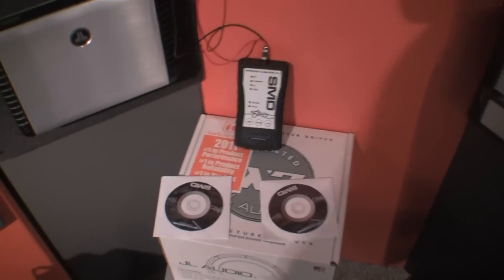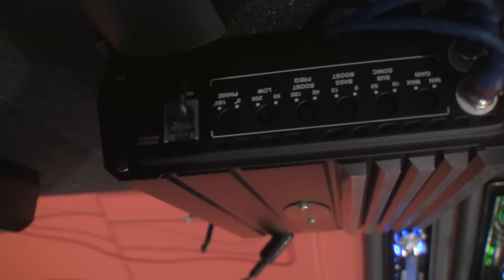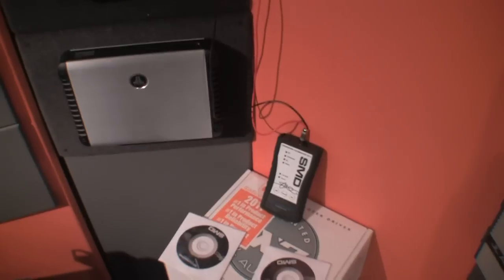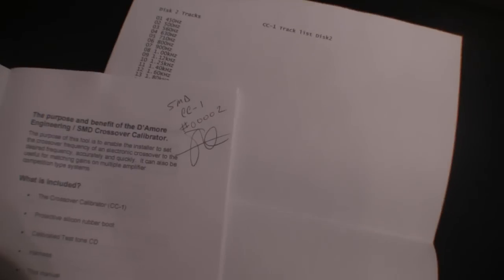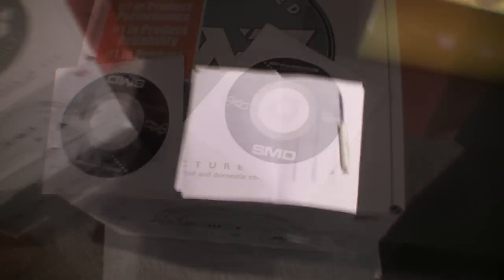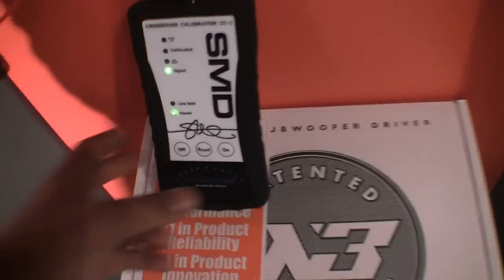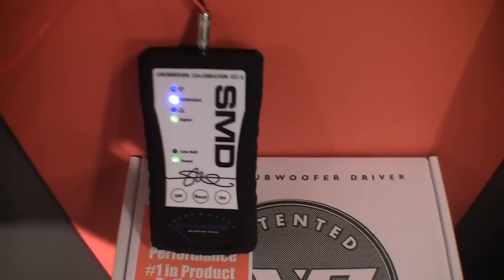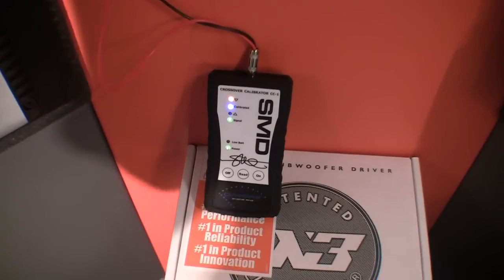SMD CC1 Crossover Calibrator -Early Release Beta Testing!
Here is a new device from SMD and D'Amore Engineering . The crossover calibrator allows you to set your crossovers to your desired frequency. and it's easy as hell to do! Just as easy as the DD1. on top of getting your frequencies on point this device also allows you to gain match multiple amps SUPER easy as well! I'll have pricing ready as soon as i find out something!